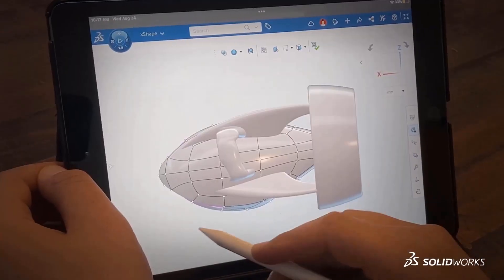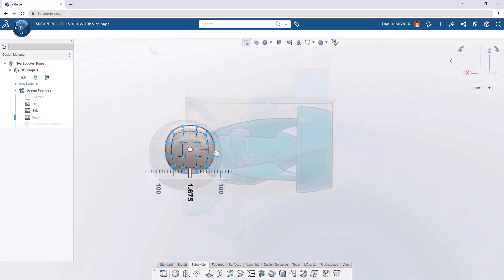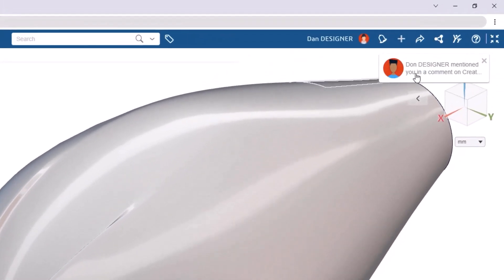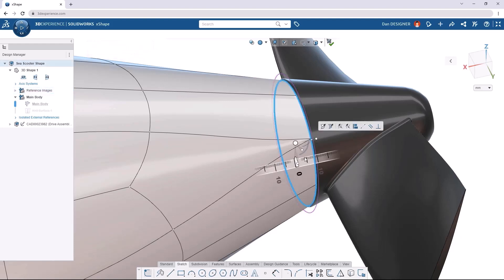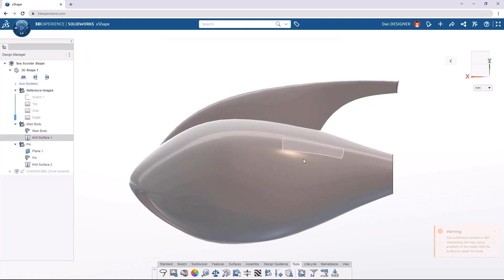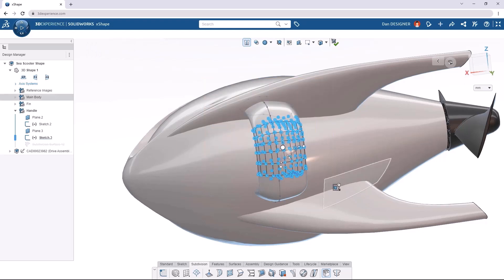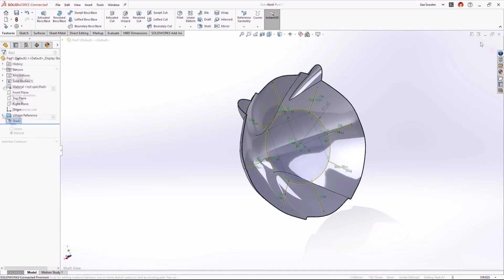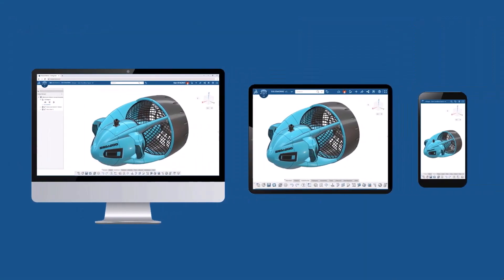xShape in the 3DEXPERIENCE 3D Sculptor Role - What's New in SOLIDWORKS 2023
The 3DEXPERIENCE Platform contains advanced modeling tools that are optimized for tasks such as concept design of organic designs.  xShape allows you to skip complex surfacing workflows and rigid feature history with a workflow that combines the creativity of art with the precision and control needed for manufacturing.  Files can be imported from or exported to SOLIDWORKS desktop to leverage the benefits of both environments without losing design data or control during the conversion process.